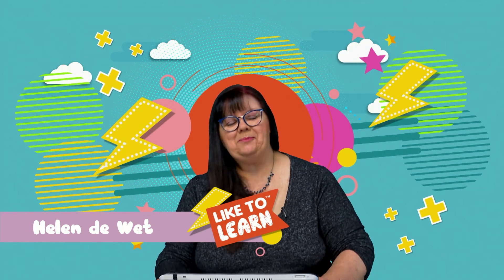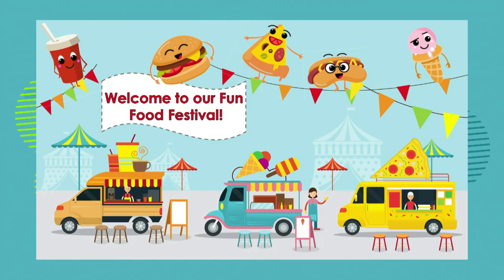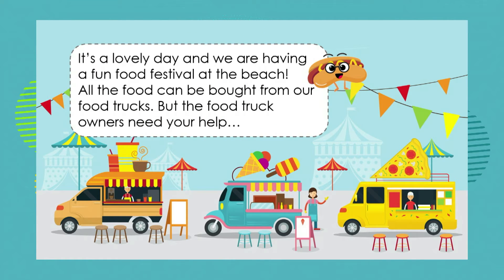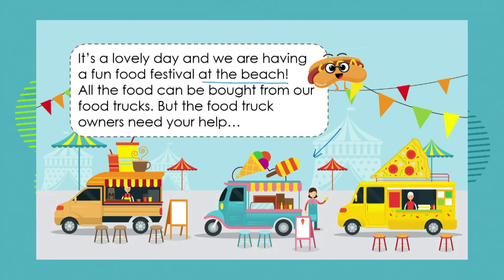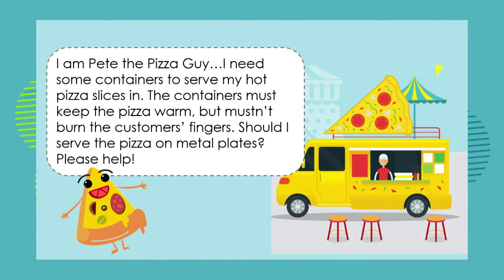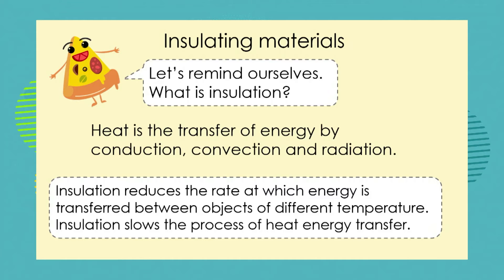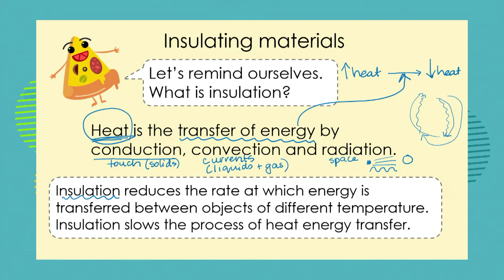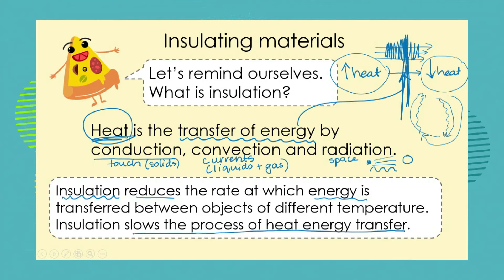Grade 7: Natural Science: Episode 26: Term 3: Insulation and energy saving: Insulating materials